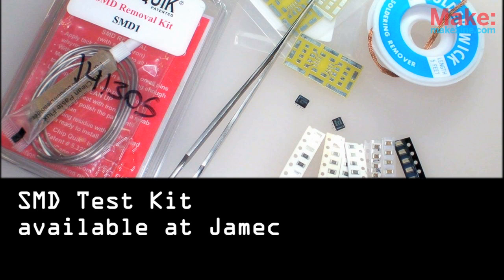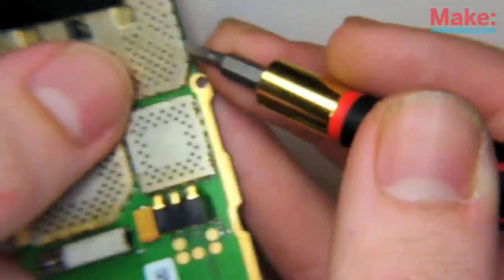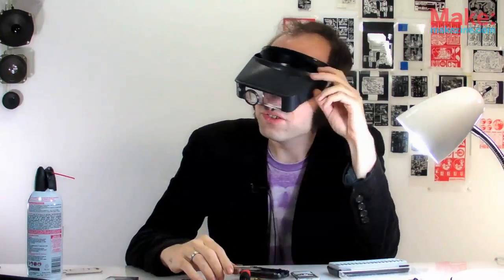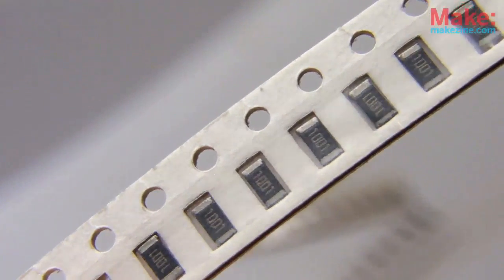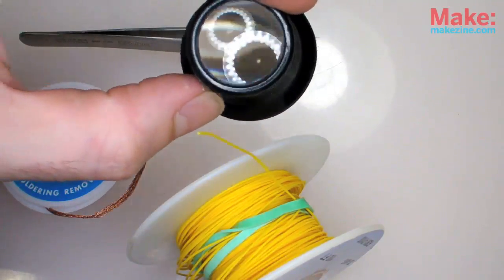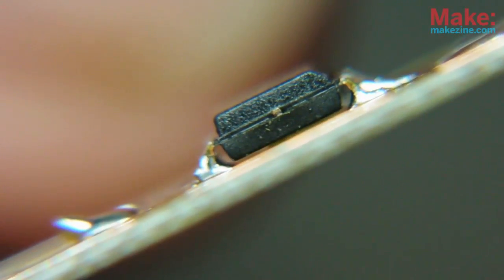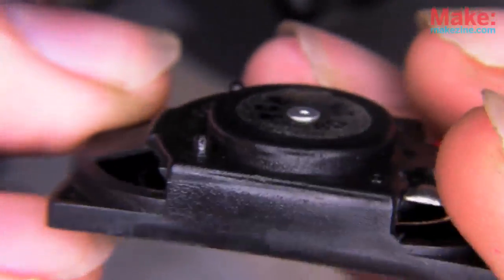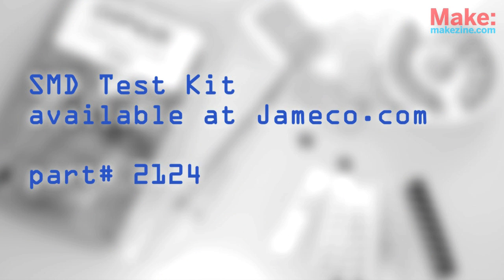Circuit Skills: Surface Mount Devices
Join Collin Cunningham as he explores the oh-so-tiny world of surface mount electronics.  Follow along as he constructs what may be the world's smallest phototheremin all in super-macro detail - plus learn why adhesive poster putty is so darn useful.